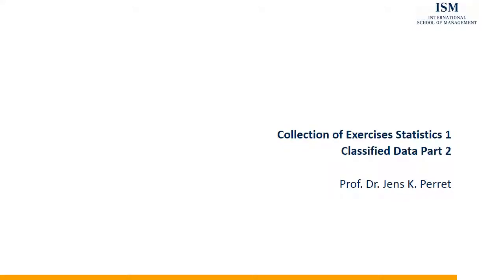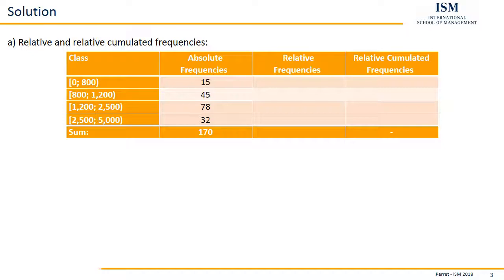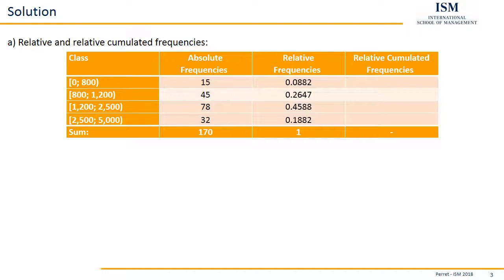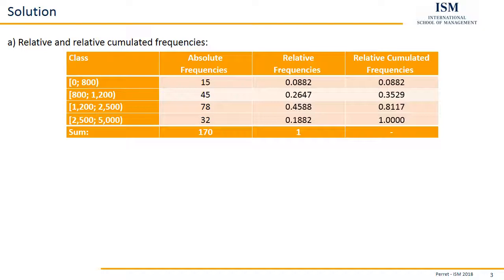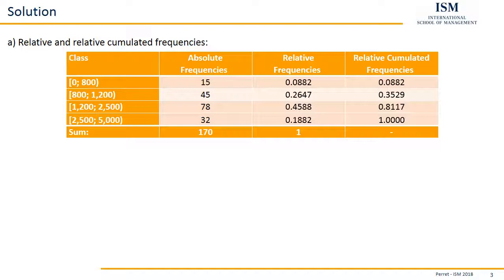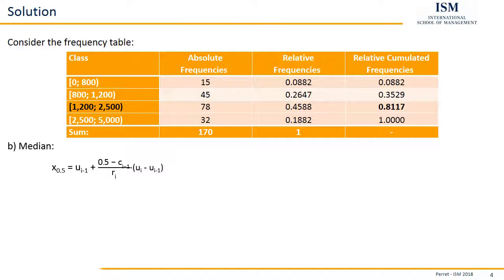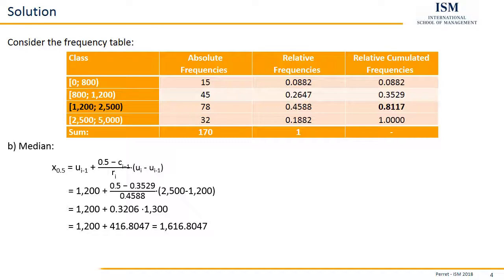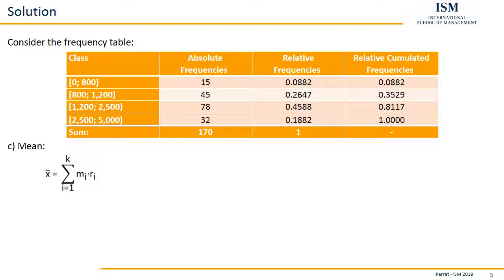Measures of Central Tendency of Classified Data - Exercise 02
ISM Exercise Set Statistics 1 Part 05.02
Measures of Central Tendency of Classified Data

-Anzeige-
If you are fluent in German as well you might want to check out this Statistics Workbook:

If you are looking for a practical guide on the application of statistical methods. Try this practical guidebook for SPSS: